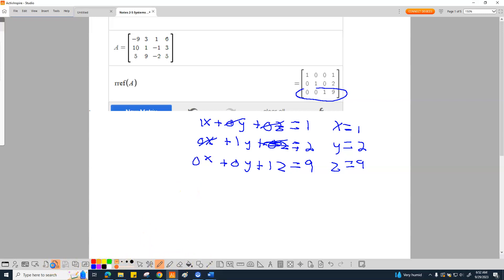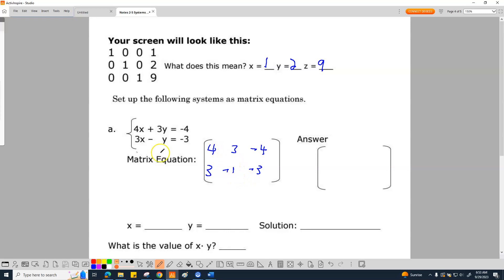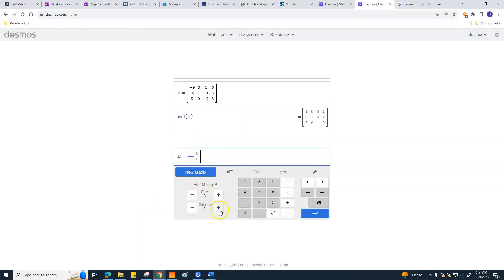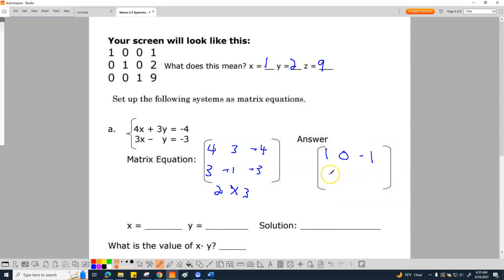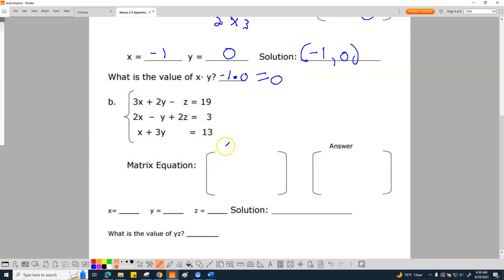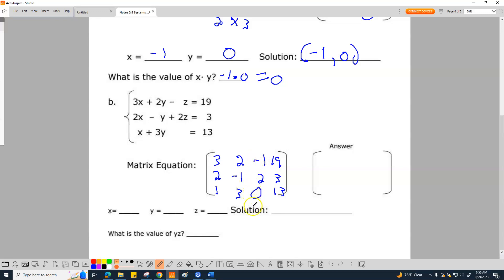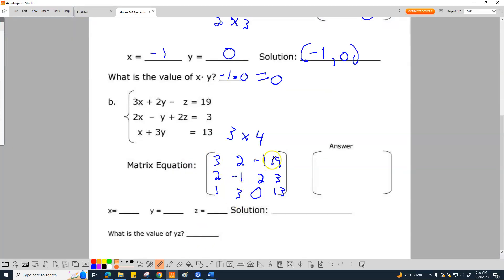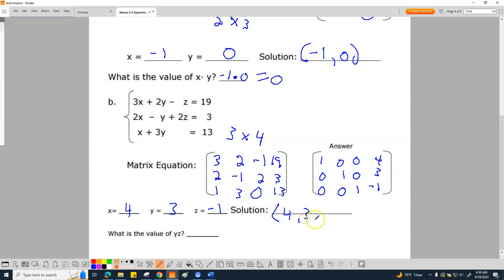09-29-2023 03: Matrix Calculator Continued